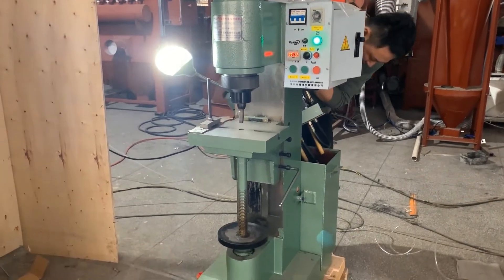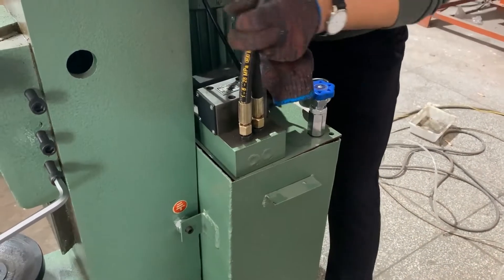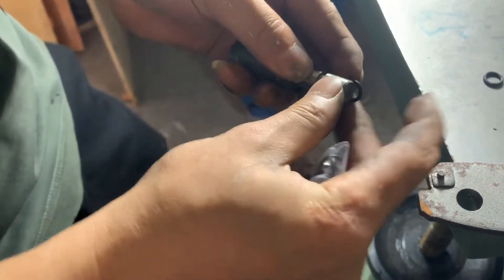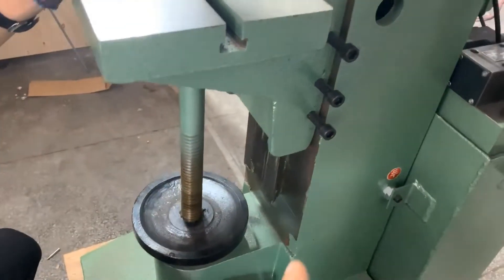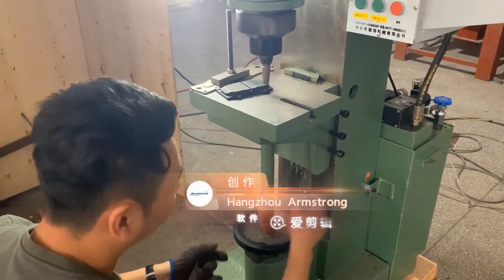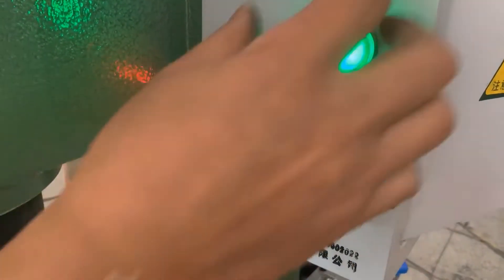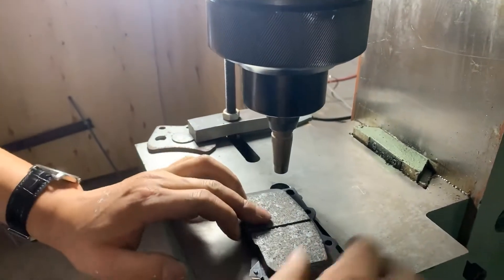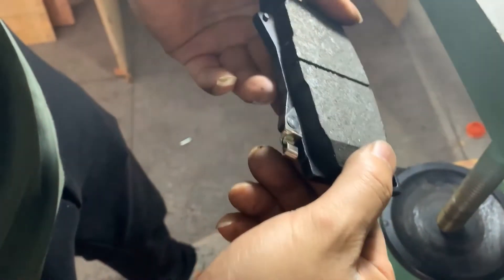How to use the Riveting Machine?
It is the riveting machine produced from Hangzhou Armstrong.
We will show you how to add the hydraulic oil, insert the riveting head and rivet the shim on brake pads.